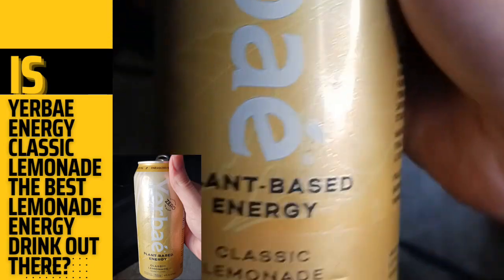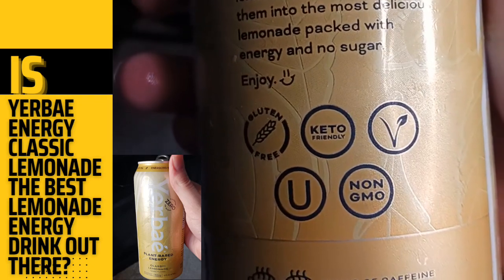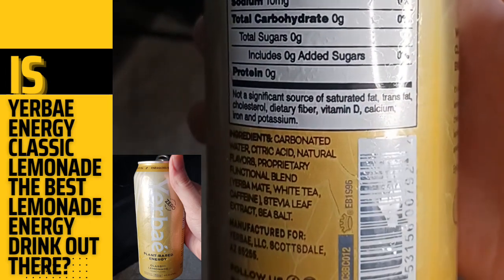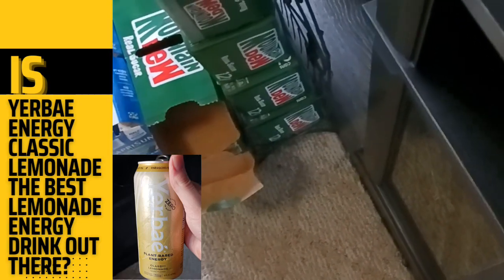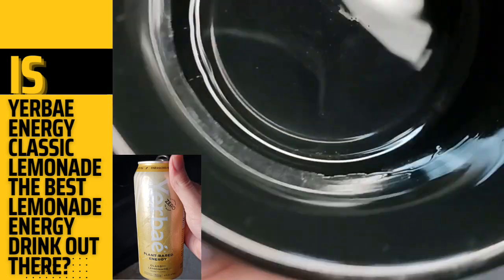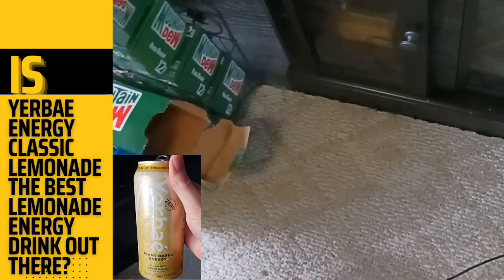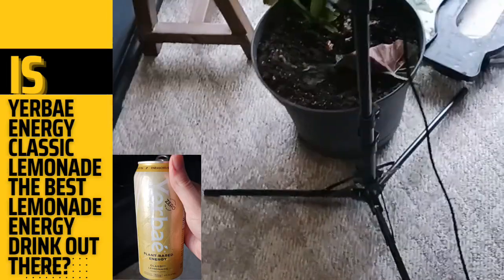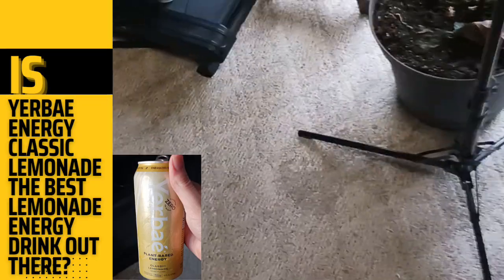Is YERBAE ENERGY CLASSIC LEMONADE TRASH Or TREASURE?